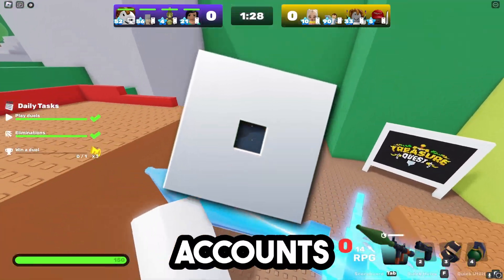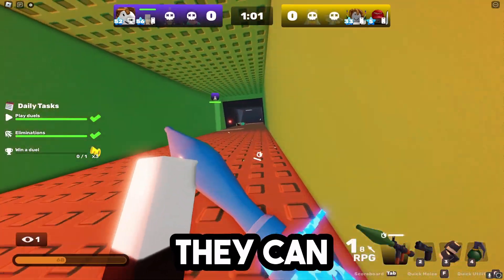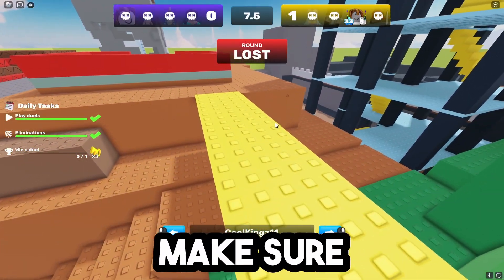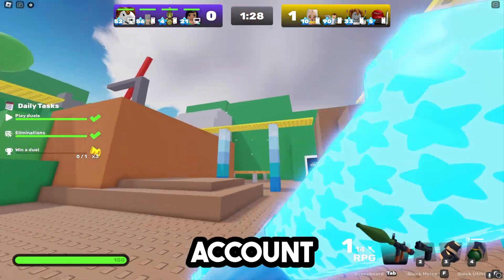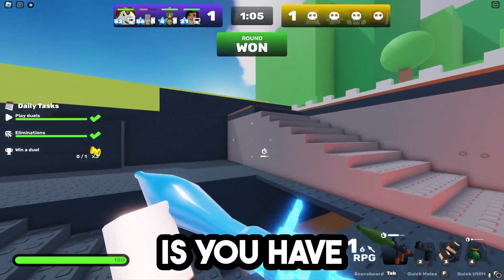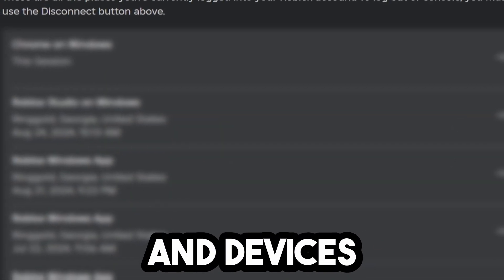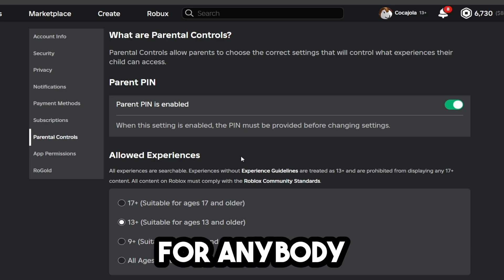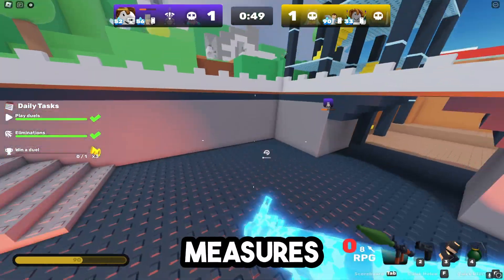How To Make Your Roblox Account UNHACKABLE...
In this video, I will be walking you through the process of setting up the best security practices on Roblox. This will prevent your Roblox account from ever being hacked or compromised. This video walks you through adding two-step verification, backup codes, logging out exploiters, adding a pin, and adding an authenticator app. These practices will help keep your account safe and make it unhackable.

In addition to these essential steps, I will also be sharing some advanced tips on how to secure your Roblox account even further. Learn how hackers steal your Roblox account and the best ways to avoid falling into their traps. From identifying phishing scams to avoiding malicious links, I will show you how to make your Roblox account secure against all threats. Whether you are worried about a hacked Roblox account or just want to secure your Roblox account for the future, this guide has you covered. By the end, you will know exactly how to protect your Roblox account and ensure that your Roblox accounts remain secure and safe from any hackers.

I hope this video showed you how to stop your roblox account from being hacked!

Socials!